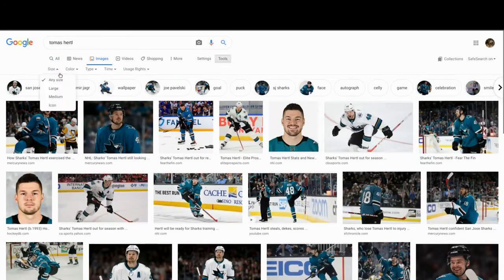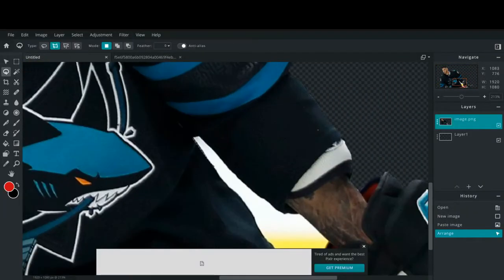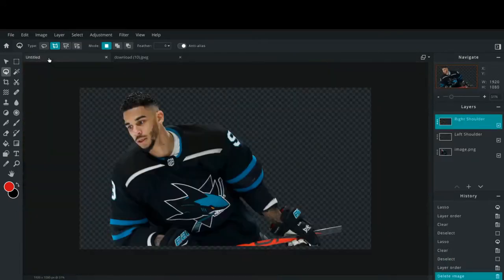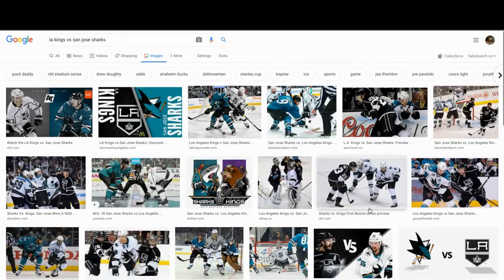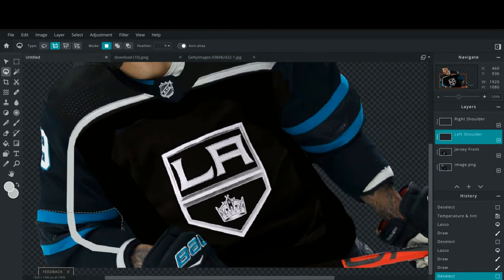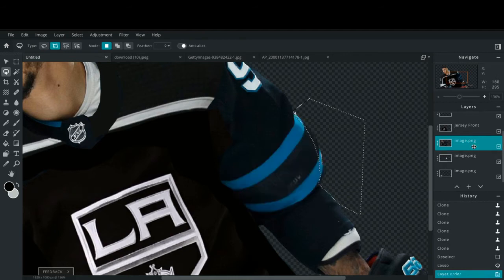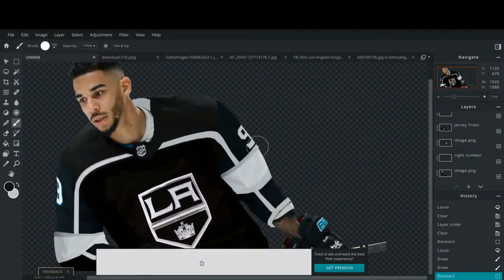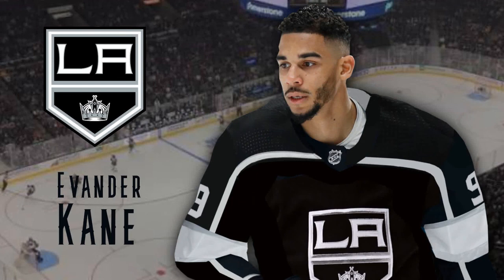NHL Jersey Swap Tutorial (Pixlr E)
A jersey swap tutorial done in pixlr e